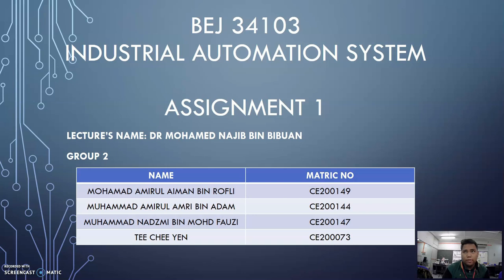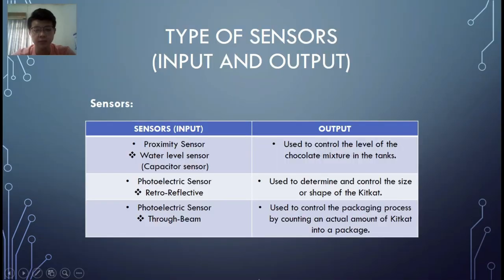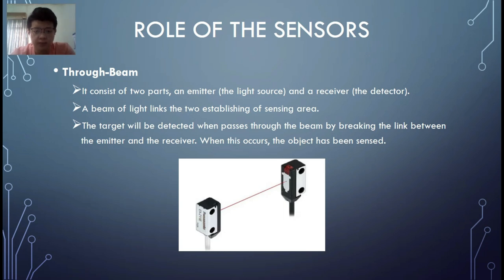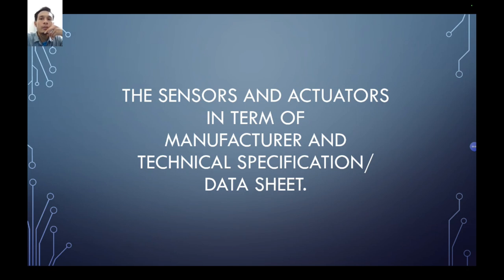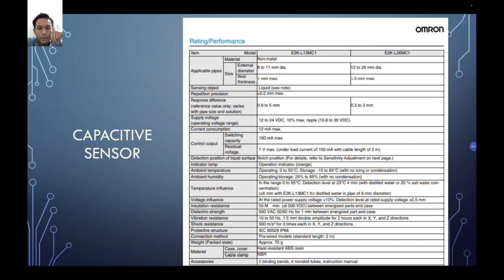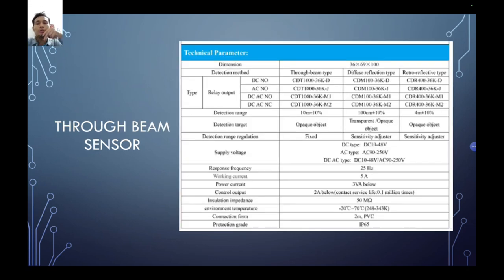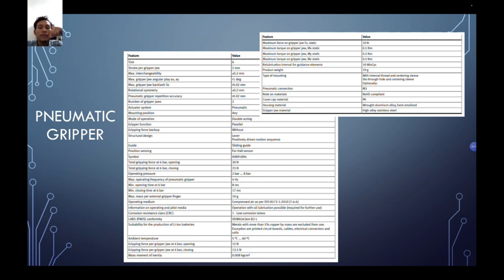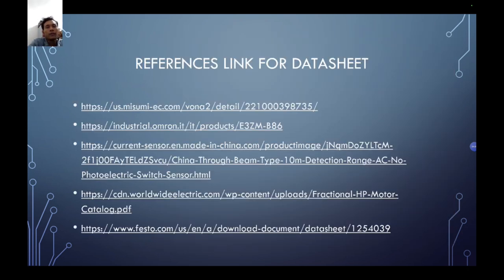BEJ34103 INDUSTRIAL AUTOMATION SYSTEM-Video Assignment 1 Group 2